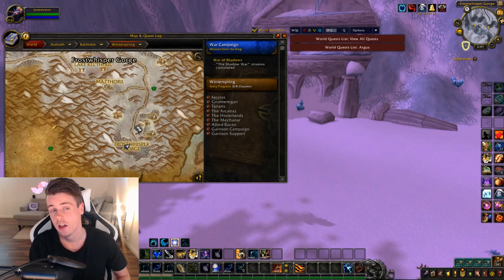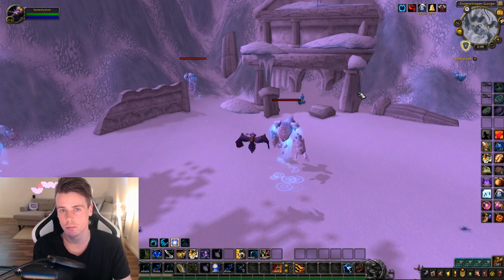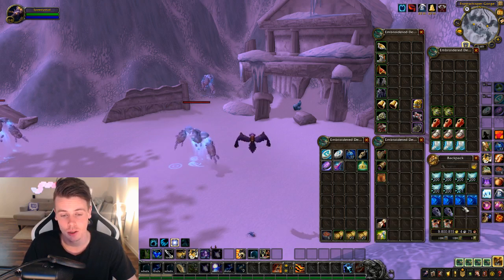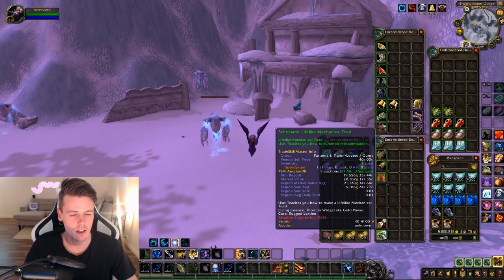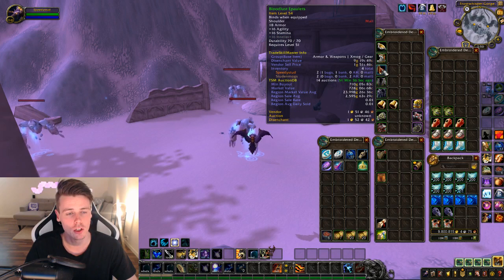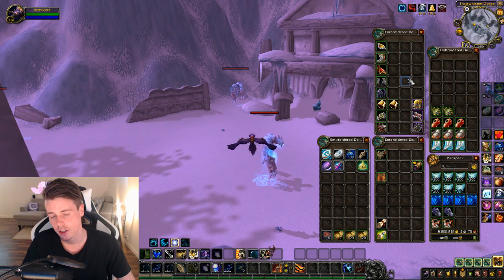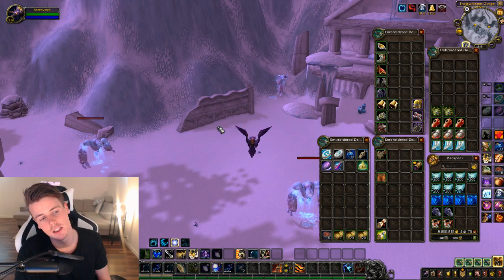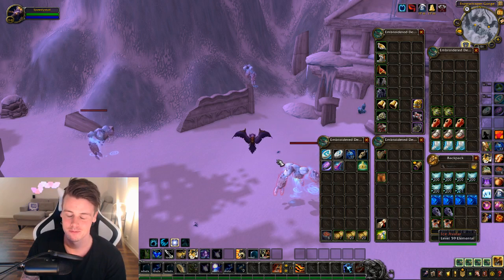I Farmed it for 10 HOURS! This is what i got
I Made an E-Book on How to achieve GOLDCAP! WoW Gold farming guide, what should i do next?